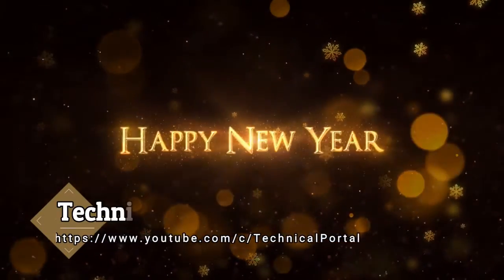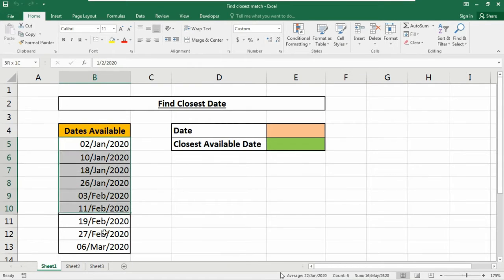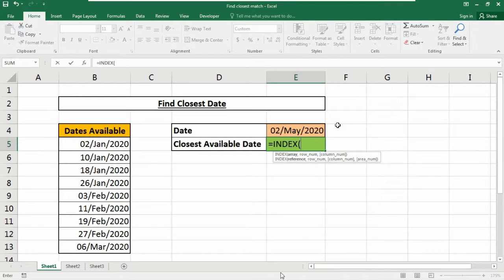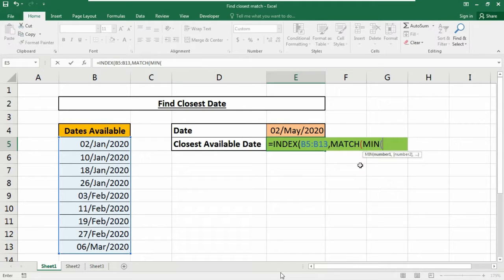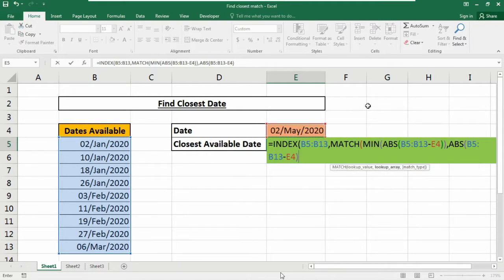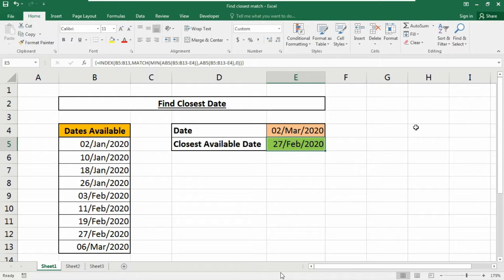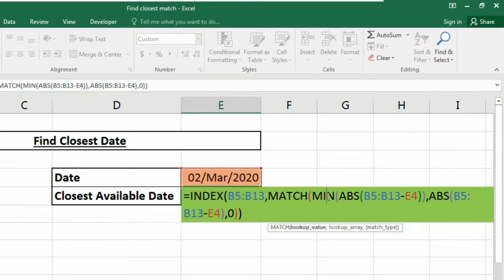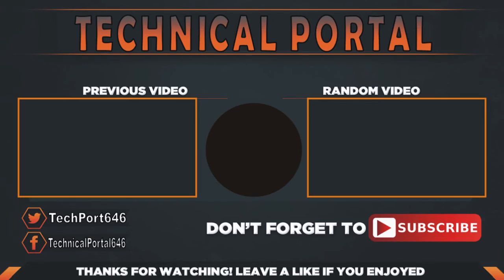How to get the closest Date value in database | Index + Match with Nested Min and ABS Function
Hello everyone! Here in this video we are going to search for a process by which we can find the closest sates available in our database. We are going to use the Index & Match function basically nested with MIN & ABS Function.